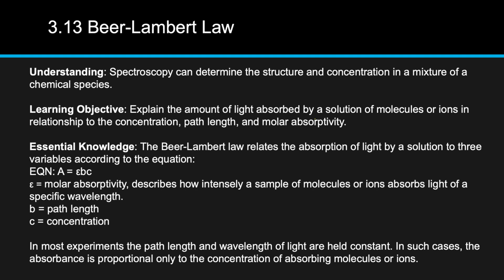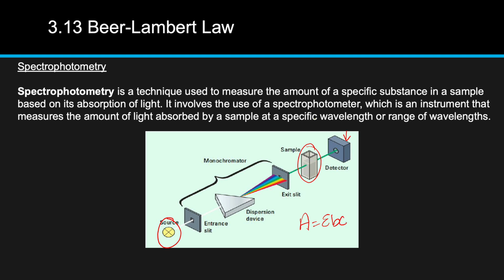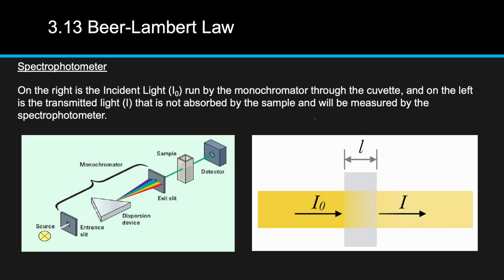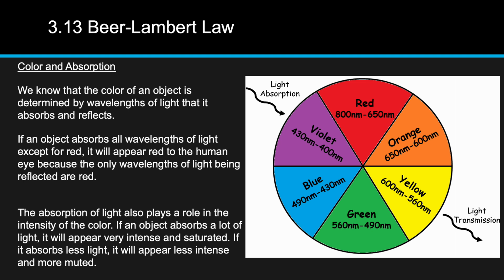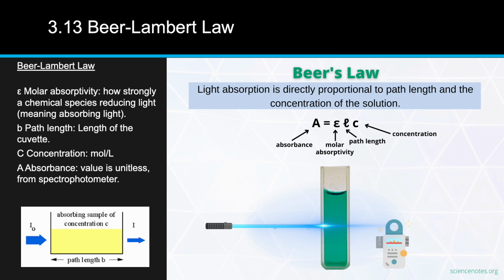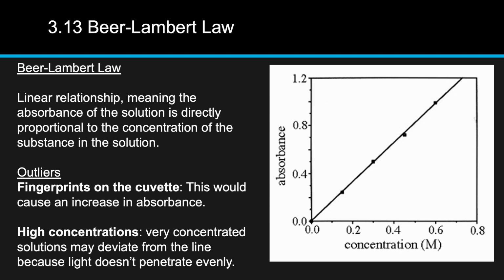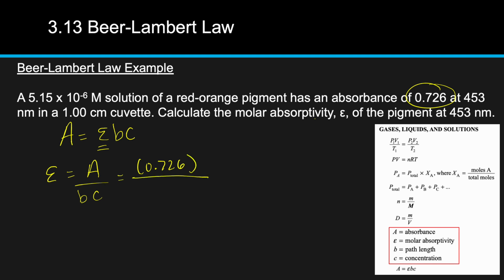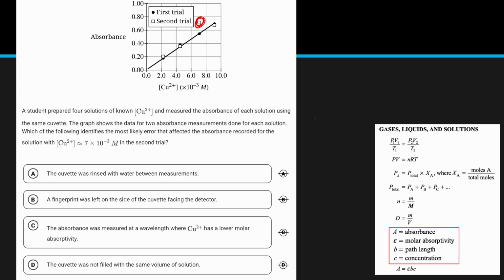AP Chemistry Unit 3.13 Lesson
In this lesson, we learned that the Beer-Lambert Law, A = εbc, relates absorbance to molar absorptivity, path length, and concentration. Because absorbance and concentration are directly proportional, we can use spectrophotometry to determine the concentration of an unknown solution. This makes Beer-Lambert Law a powerful tool for analyzing chemical mixtures in both the lab and real-world applications.